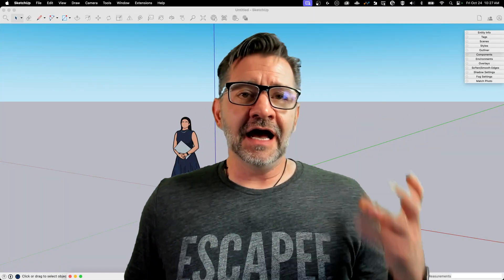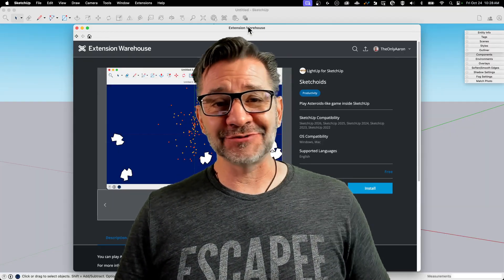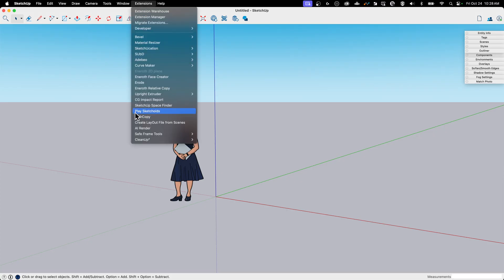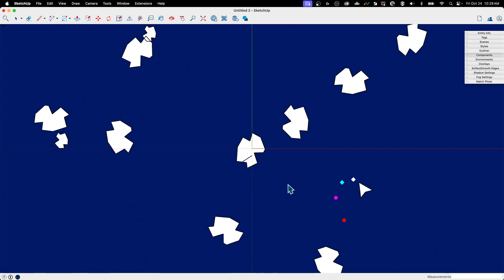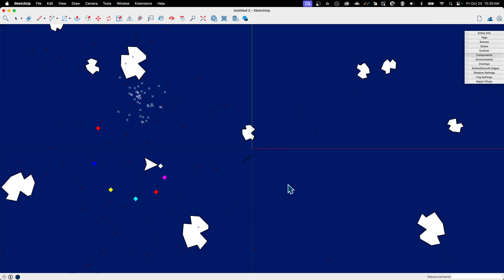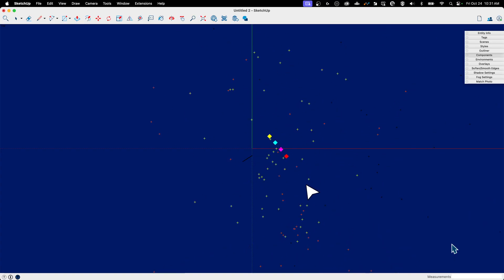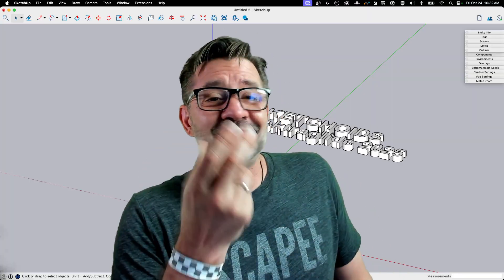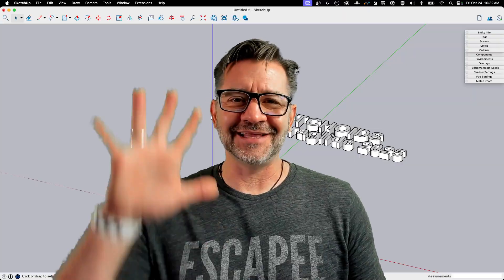Sketchoids - Play CLASSIC Asteroids Game Inside SketchUp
Time for a little R&R inside SketchUp! Check out the classic game "asteroids" right inside your SketchUp model!!